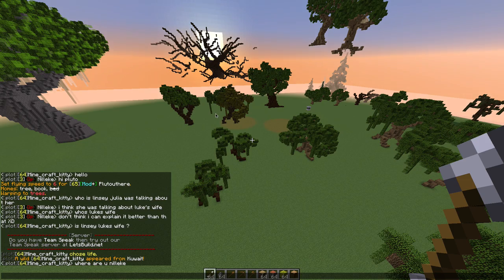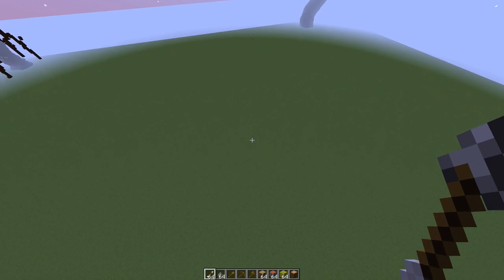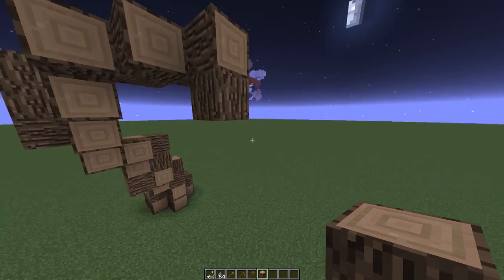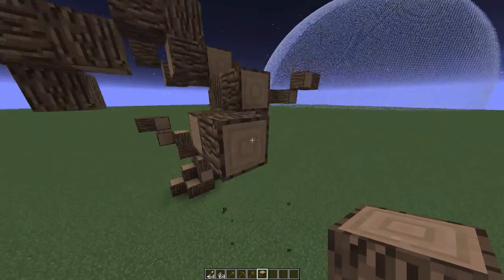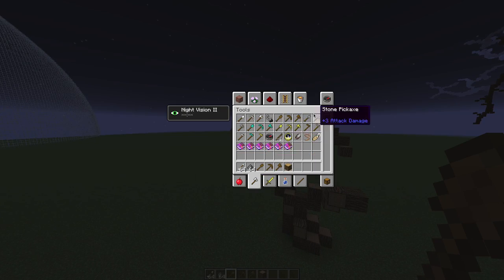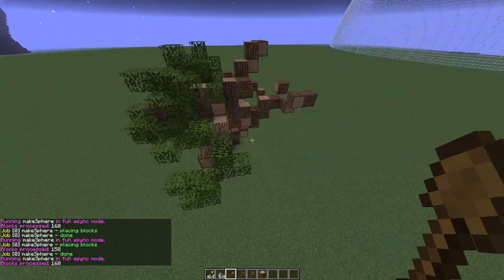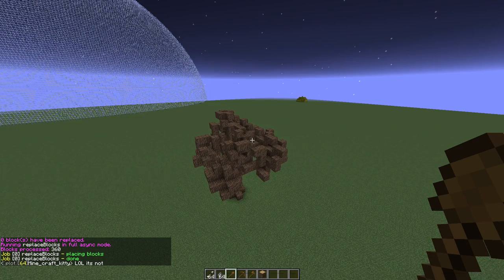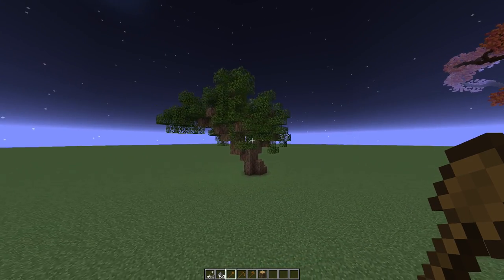Small Tree Tutorial By Plutouthere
I hope you all like my first video! This video how to make a Small Tree although it's pretty generic to make a small tree tutorial I will also be making a tutorial for a medium size tree and god tree links for those are be below!

Download to the tree is here. This download also has the trees from the medium tree tutorial.